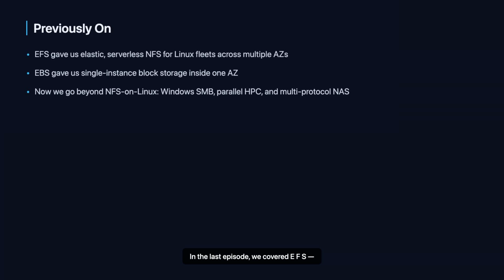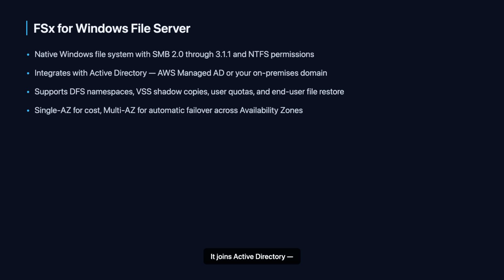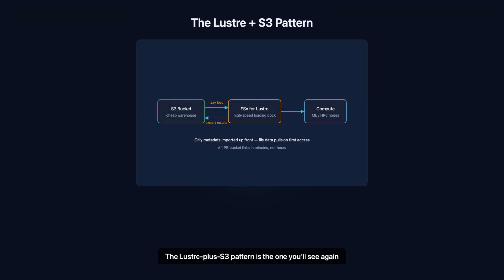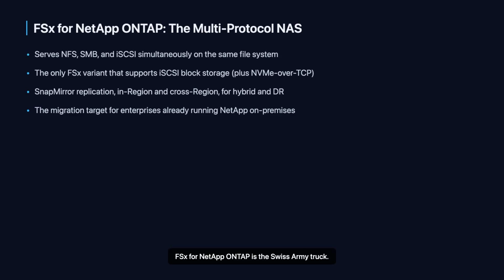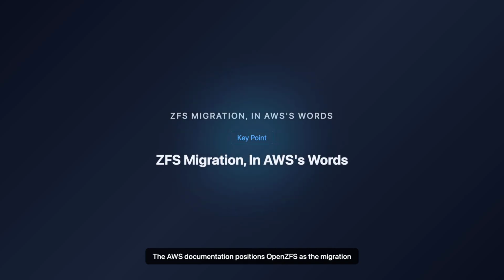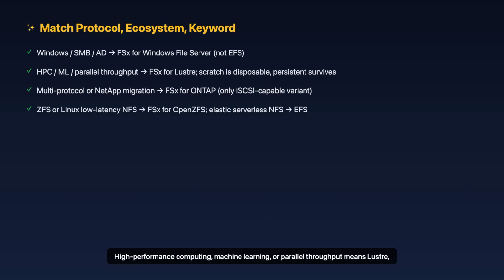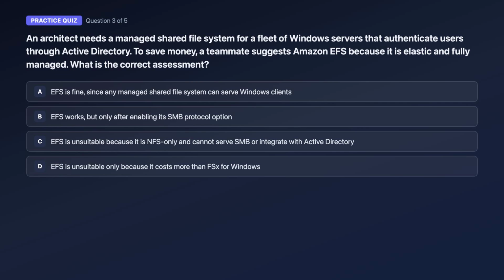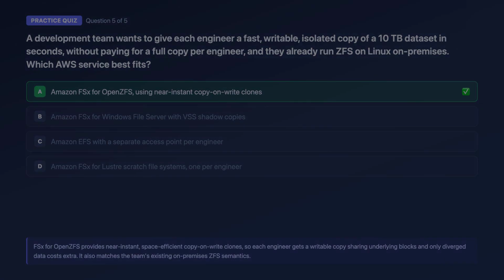SAA-C03 Course #23: Shared File Systems: The Amazon FSx Family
Master Amazon FSx: the four managed file systems every SAA-C03 candidate must distinguish. This deep-dive covers FSx for Windows File Server (SMB/Active Directory), Lustre (HPC/ML parallel storage), NetApp ONTAP (multi-protocol NAS), and OpenZFS (low-latency NFS)—plus the keyword decision map that makes exam questions fast.

You'll learn why choosing EFS for a Windows SMB requirement is the #23 file-storage mistake, how to match protocol to workload, and the Lustre + S3 pattern that dominates performance scenarios. We break down scratch vs persistent Lustre tiers, the SnapMirror triggers for ONTAP, and ZFS instant-clone patterns for dev/test.

• FSx for Windows File Server: SMB shares with NTFS and Active Directory integration
• FSx for Lustre: Sub-millisecond parallel file system for machine learning and HPC
• FSx for NetApp ONTAP: Multi-protocol NAS with SnapMirror for hybrid migrations
• FSx for OpenZFS: Low-latency NFS with ZFS snapshots and instant clones
• The keyword decision map: Windows→Windows File Server, HPC/ML→Lustre, NetApp→ONTAP, ZFS→OpenZFS

CHAPTERS
0:00 Introduction
2:16 The File System Problem: Not Every Workload Speaks NFS
3:48 FSx for Windows File Server & Active Directory Integration
5:41 The EFS Trap: Why It Fails for Windows
7:07 FSx for Lustre: Built for Speed & HPC
9:04 Scratch vs Persistent Lustre Tiers
10:56 FSx for NetApp ONTAP: Multi-Protocol & SnapMirror
12:57 FSx for OpenZFS: Low-Latency NFS & Instant Clones
15:14 The Keyword Decision Map
17:28 Takeaway: Match Protocol to Workload
18:24 Practice Quiz: 5 Exam-Style Questions

PRACTICE QUESTIONS
🎓 Course Navigation

📌 Chapters
0:00 Introduction
2:16 The File System Problem: Not Every Workload Speaks NFS
3:48 FSx for Windows File Server & Active Directory
5:41 The EFS Trap: Why It Fails for Windows
7:07 FSx for Lustre: Built for Speed & HPC
9:04 Scratch vs Persistent Lustre Tiers
10:56 FSx for NetApp ONTAP: Multi-Protocol & SnapMirror
12:57 FSx for OpenZFS: Low-Latency NFS & Instant Clones
15:14 The Keyword Decision Map
17:28 Takeaway: Match Protocol to Workload
18:24 Practice Quiz: 5 Exam-Style Questions